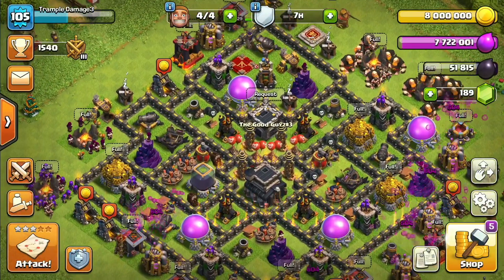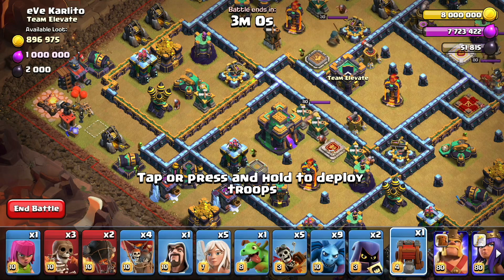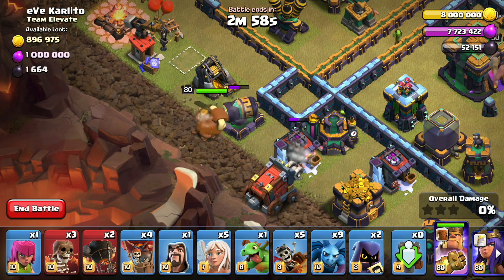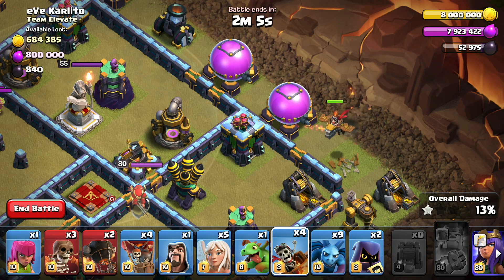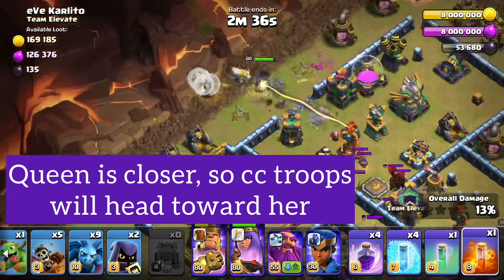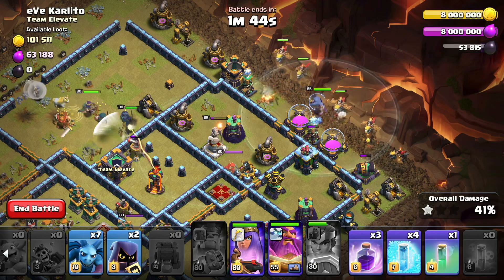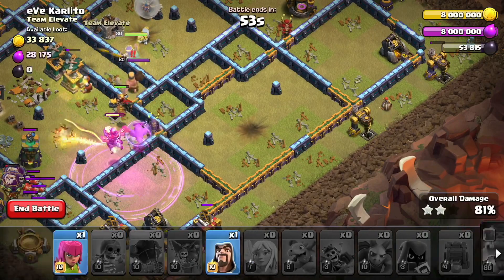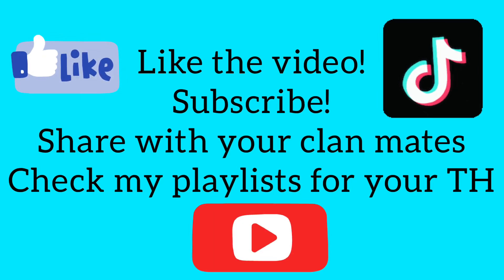Easiest way to defeat June Worlds Challenge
See the breakdown on how to approach this attack without too many moving pieces.